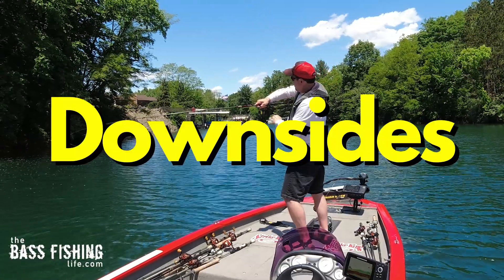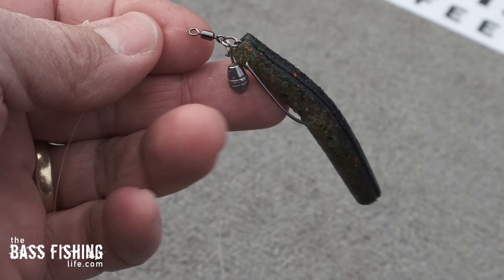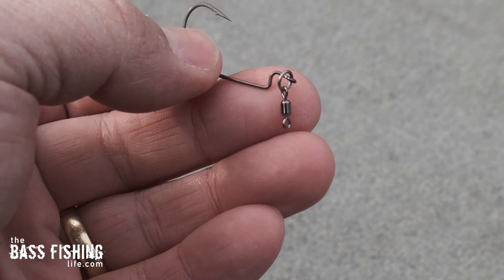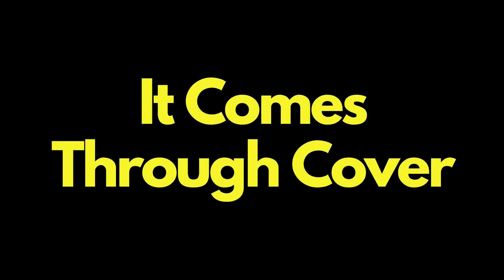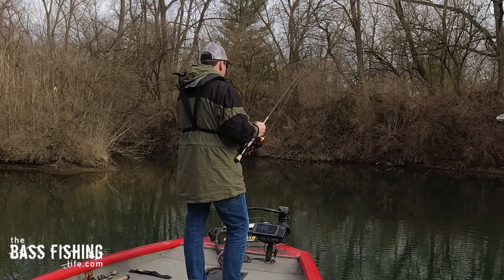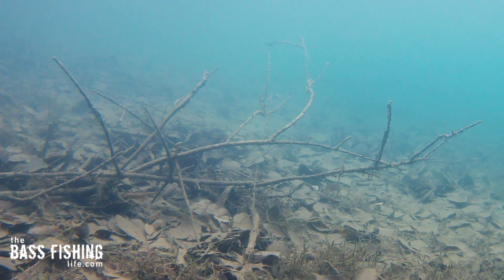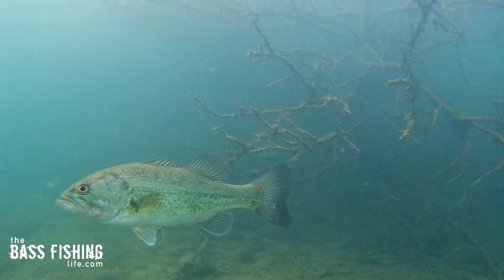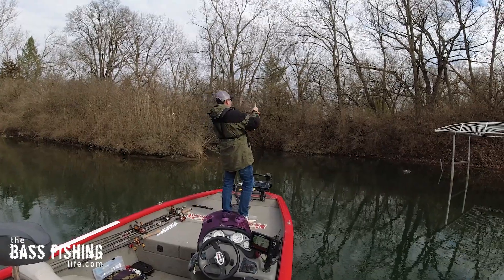The PERFECT Replacement for the Ned Rig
I was so impressed by this Ned Rig alternative that I had to share it with you. While the Ned Rig is an excellent presentation, there are some downsides to using it. This rig works in areas the Ned Rig doesn't. Links to these components and my other favorite lures are below.